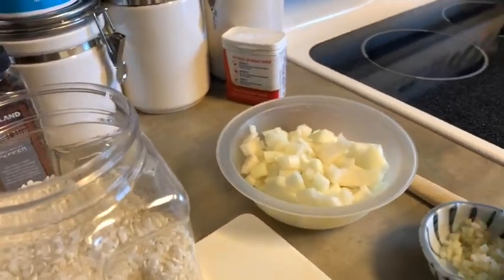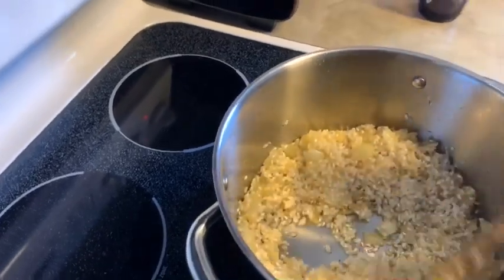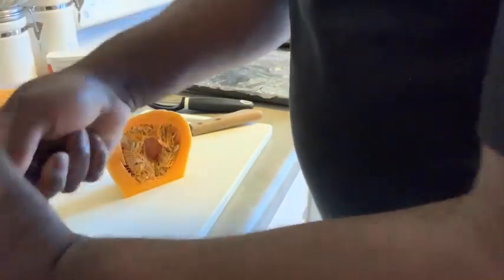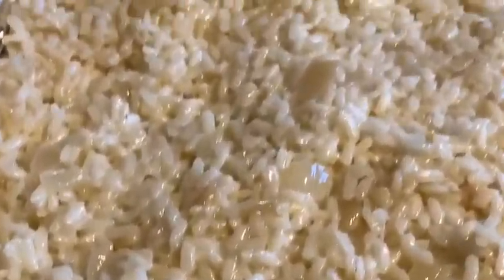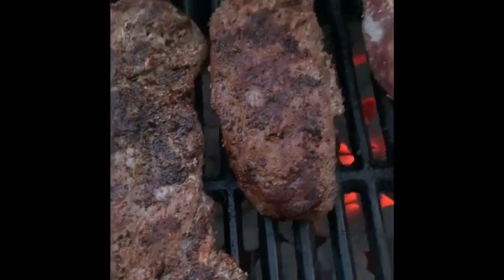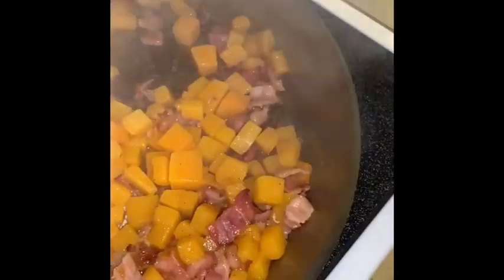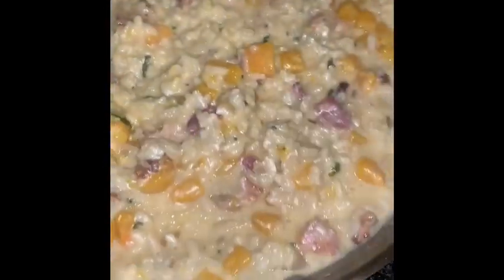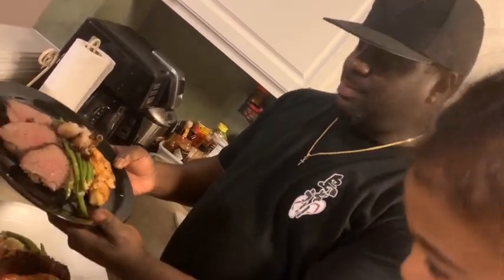Grilled Ribeye And Beef Tenderloin w/Butternut Squash And Bacon Risotto/w Black Garlic Shrimp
Butternut squash risotto
2cups- risotto
1cup- diced onion
2tbls- chopped garlic
1 1/2cup-peeled and diced butternut squash
1cup-chopped raw bacon
1/4cup-heavy cream
2 1/2qt-chicken stock

Shrimp and Octopus Marinade
1-clove black garlic chopped
1tsp-kosher salt
1/4cup-ponzu
3tbls-olive oil

Steak
2-12oz ribeyes
2tbls-roasted garlic seasoning
2tsp-onion powder
1tsp-black pepper

Green Beans
2-cups frozen/fresh green beans
1tsp-garlic salt
1tbls-butter
1/2tsp-black pepper
1/4cup-white wine